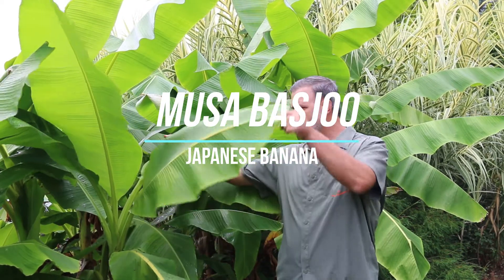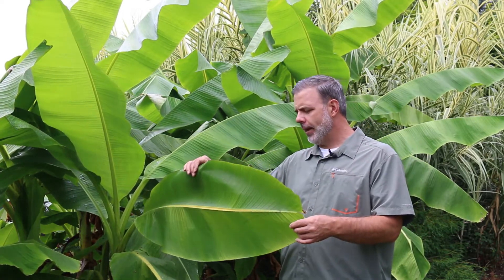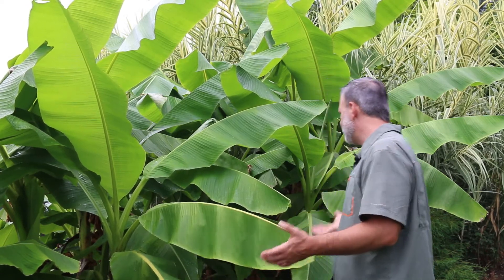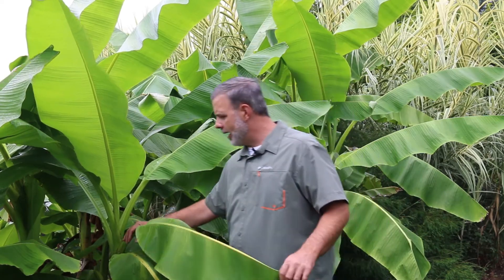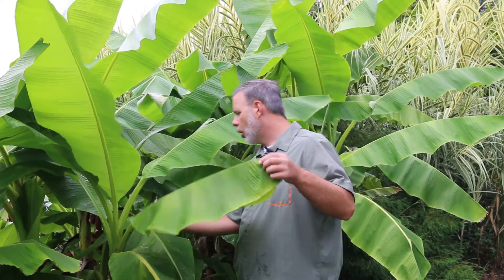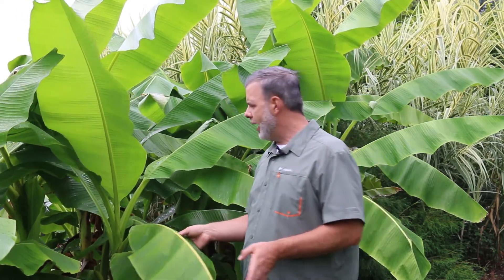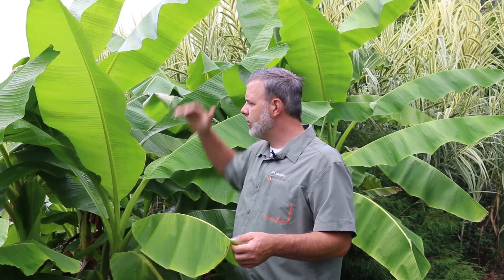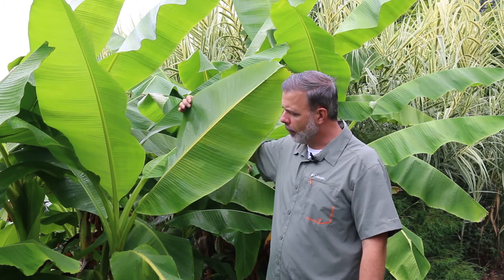Japanese banana (Musa basjoo) - Plant Identification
Common name: Japanese banana
Scientific name: Musa basjoo